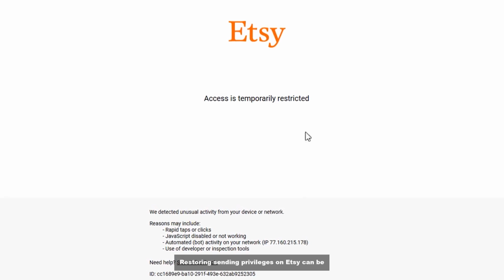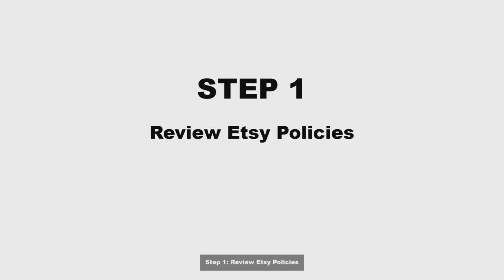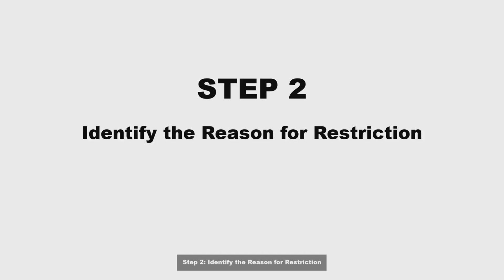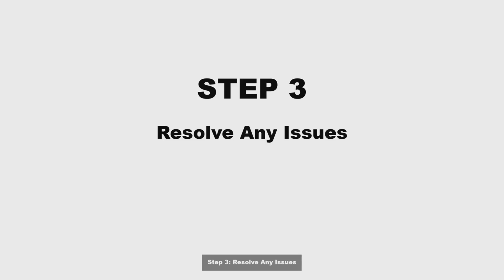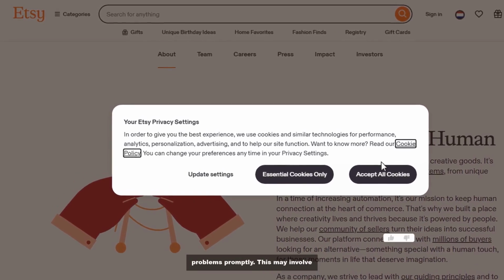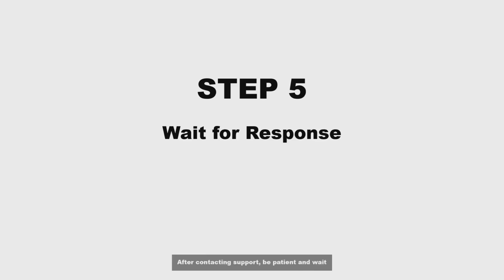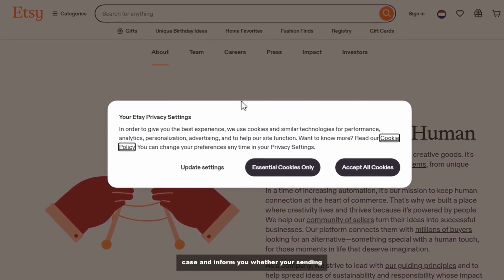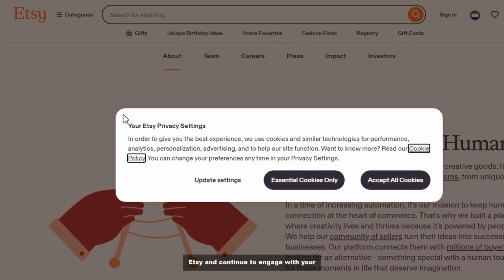How To Restore Sending Privileges On Etsy 2026 (UPDATED GUIDE)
In this video, we will show you how to restore sending privileges on Etsy in 2026 with our updated guide. If you've been facing issues with your Etsy account, this step-by-step tutorial will help you regain your sending capabilities.